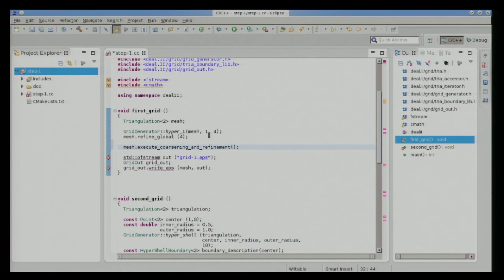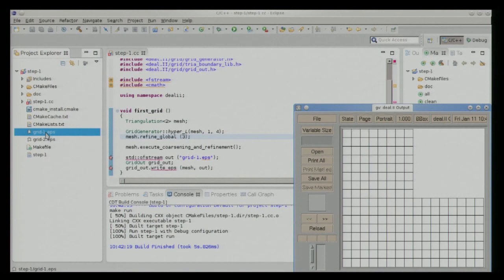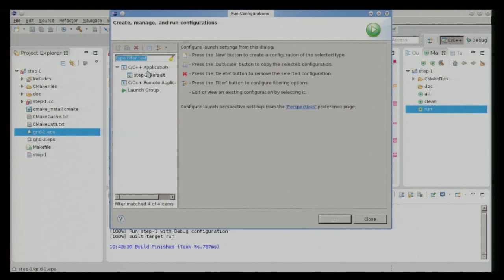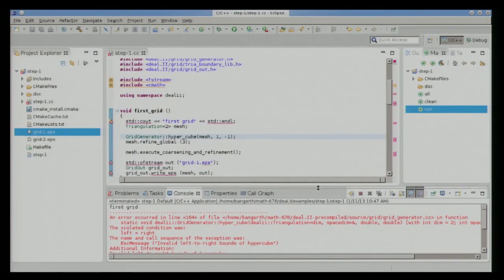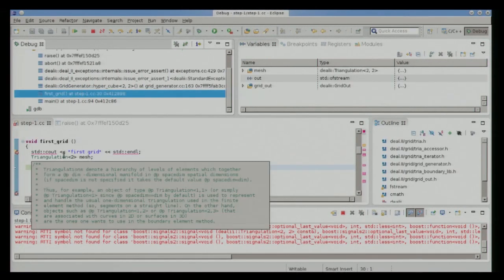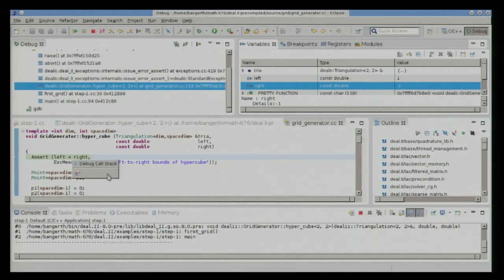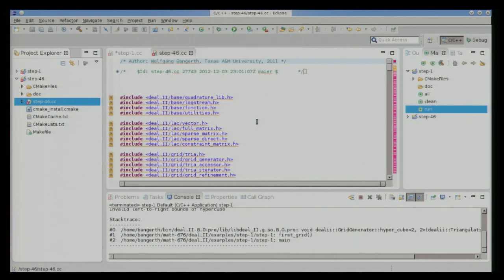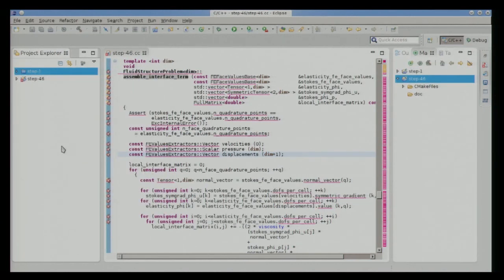Finite element methods in scientific computing: Lecture 8